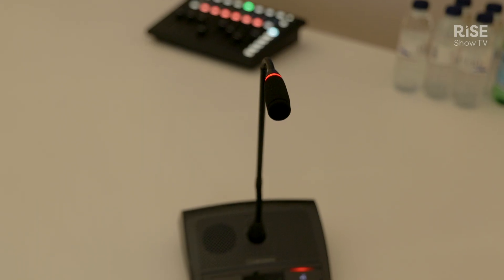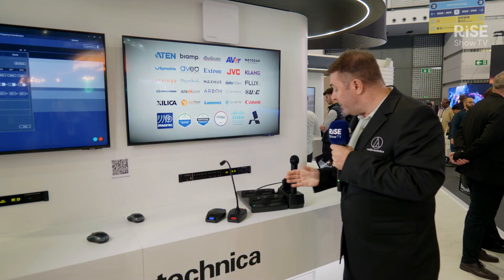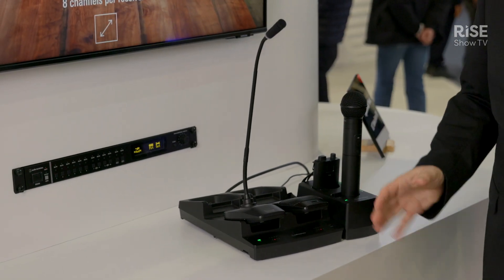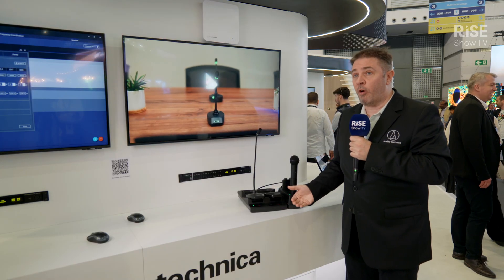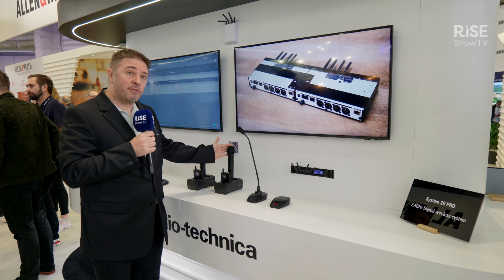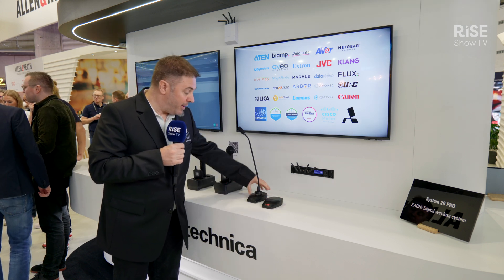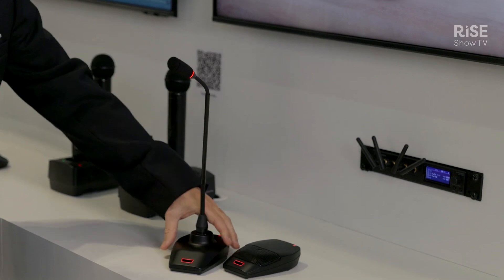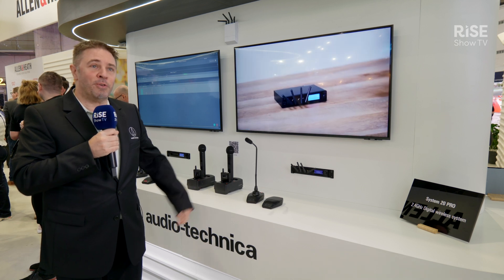Secure communication solutions showcased | Tech demo | ISE 2025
Audio-Technica showcases innovative communication solutions at ISE 2025, highlighting their secure infrared conference system. This easy-to-install technology (System20 Pro) ensures privacy with no risk of eavesdropping and features a robust 8-channel wireless receiver capable of scaling to 192 channels. The system includes various transmitters, such as boundary microphones and body packs, ensuring adaptability for diverse environments. Users benefit from battery life exceeding 24 hours, making it ideal for lengthy corporate events and educational settings.